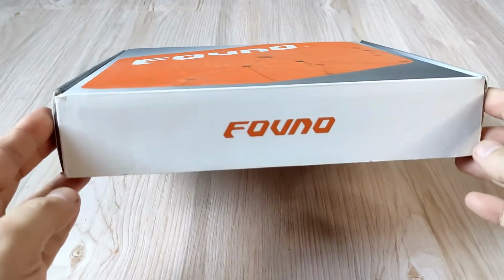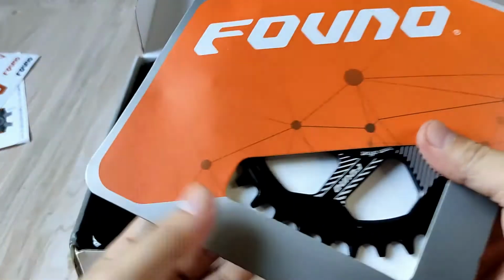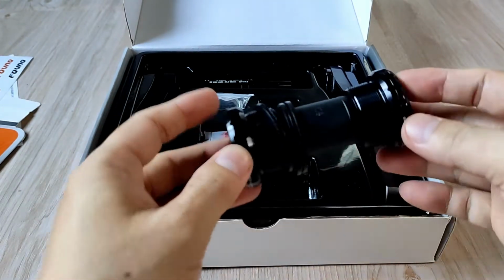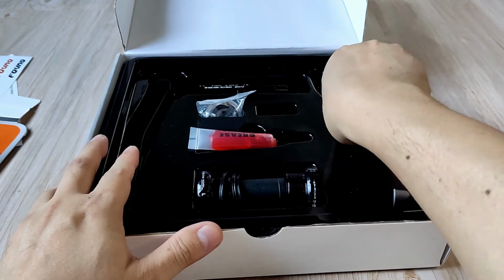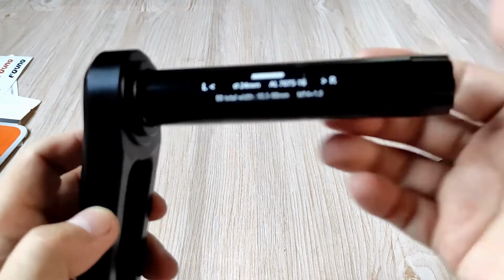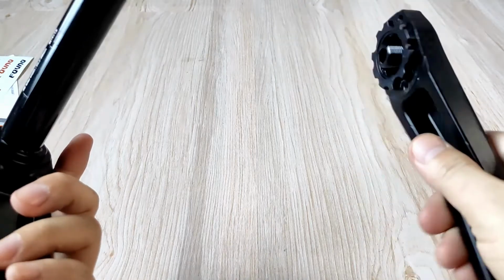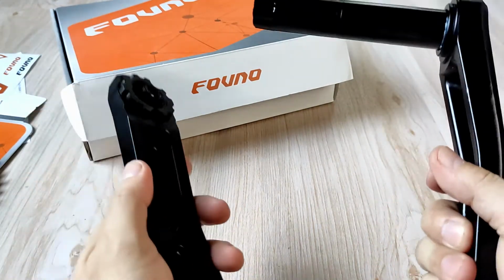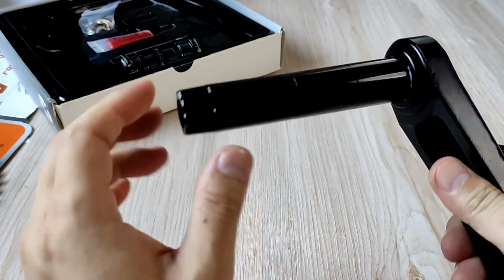Unboxing the Fovno Ghost 1x setup crankset, weight check, magnet test, super lightweight crankset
Unboxing Fovno Ghost 1x setup crankset, weight check, magnet test, super lightweight crankset
557grams
All aluminum 7075 T6
SRAM direct, affordable entry level 1x crankset under $60 usd.. YES it is
mtb bike parts upgrade